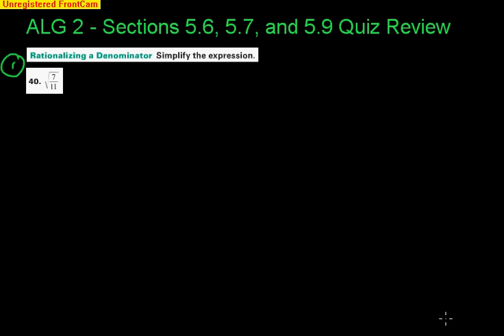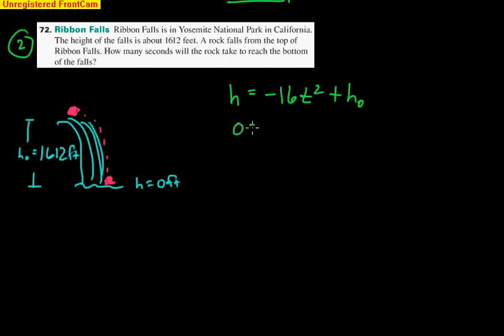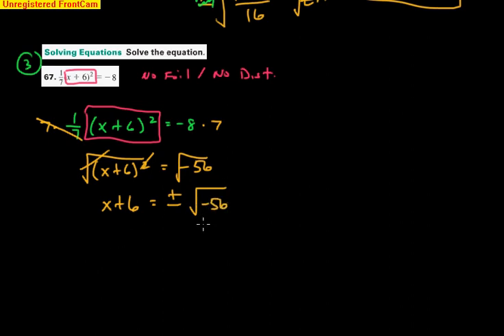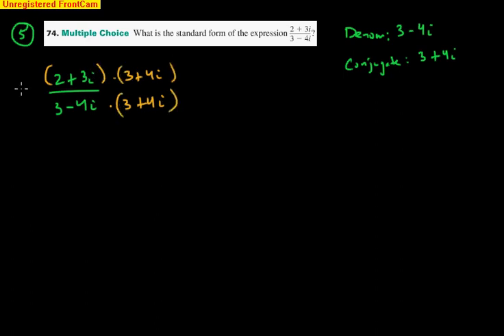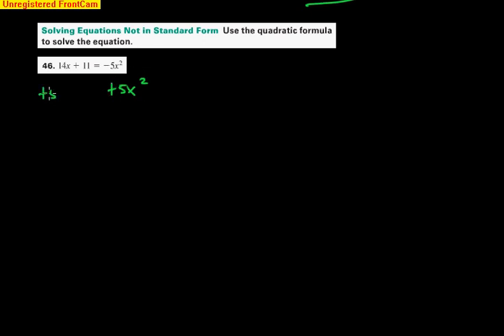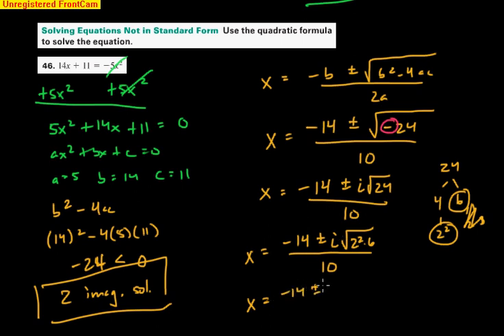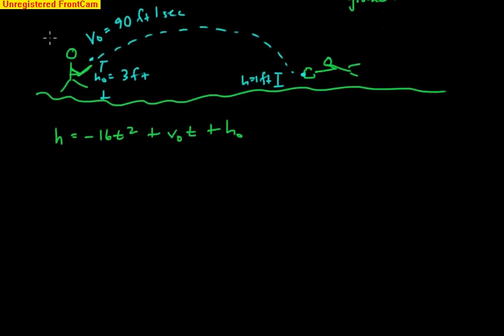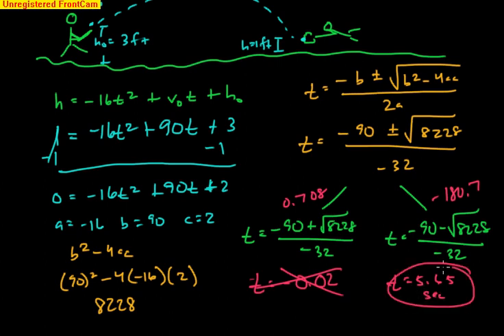ALG2-Sections 5.6-5.9 Quiz Review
Quiz on Wed (2/26)